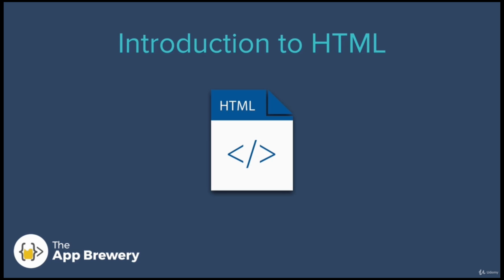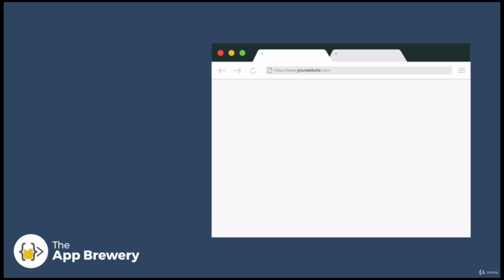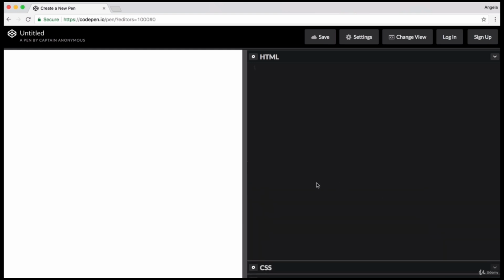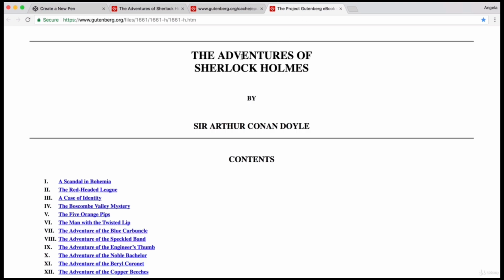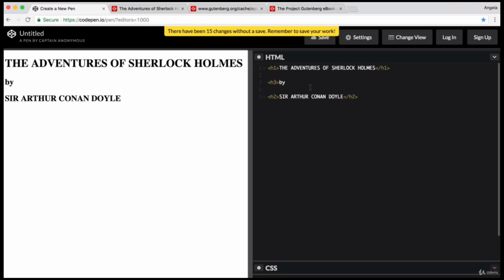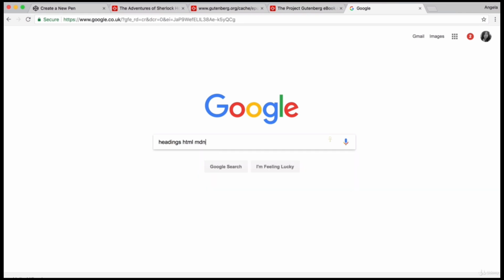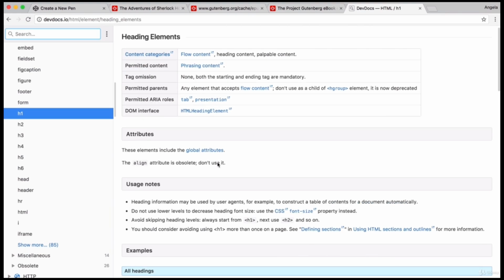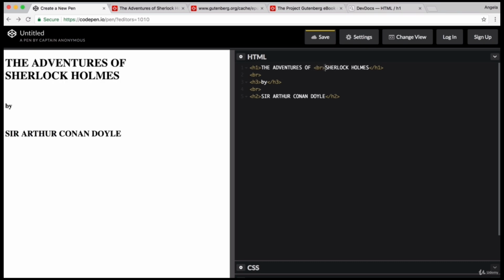Introduction to HTML by Angela For Beginners 2025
Welcome to this beginner-friendly HTML tutorial! In this video, you'll learn the fundamentals of HTML, the building block of the web. We'll cover essential topics like:

Creating headings and paragraphs
Adding images and links
Creating lists
By the end of this video, you'll have a solid understanding of HTML and be ready to start building your own web pages. Let's get started!